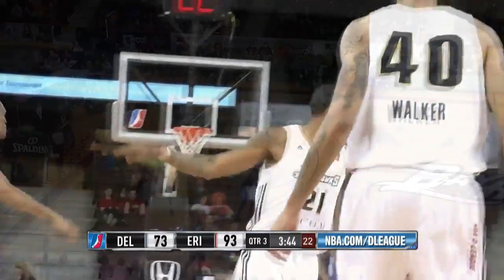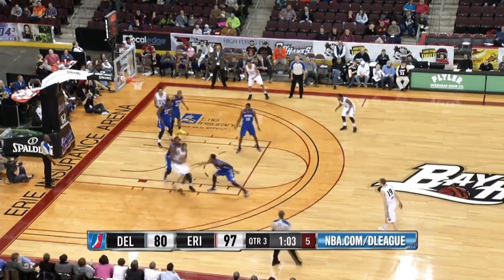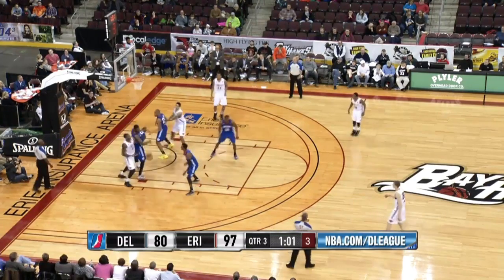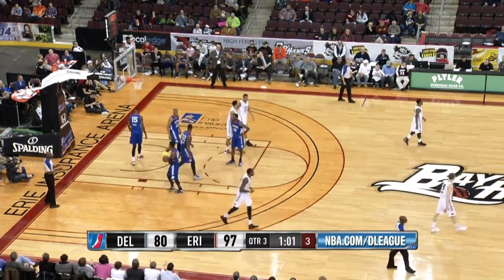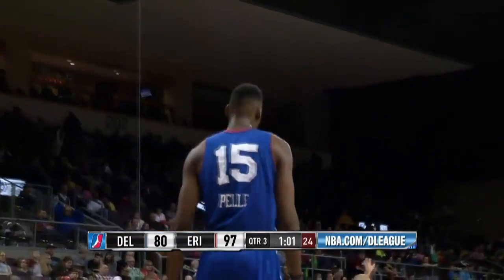Terrence Jennings with a Double-Double of 20 pts/10 rbs